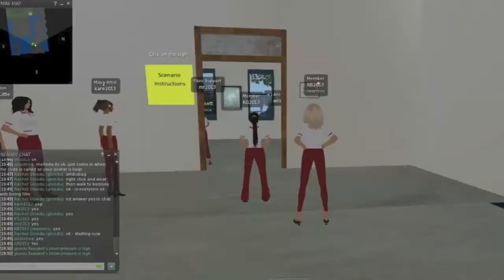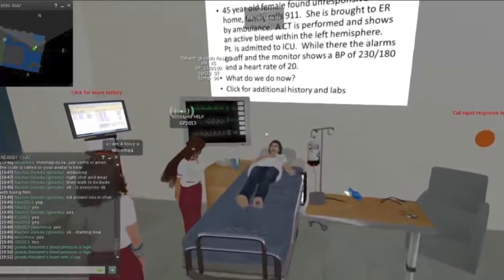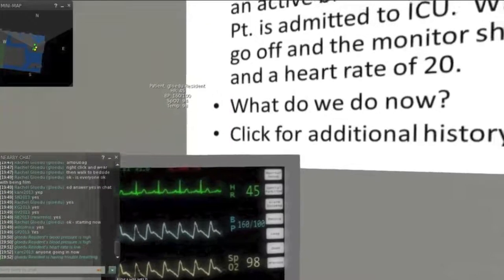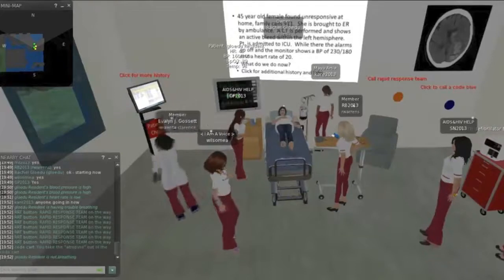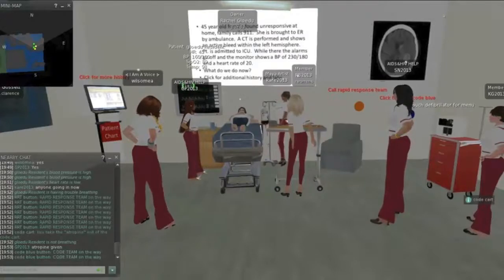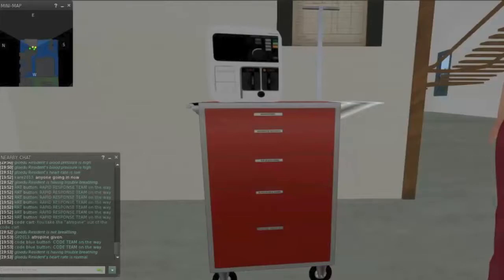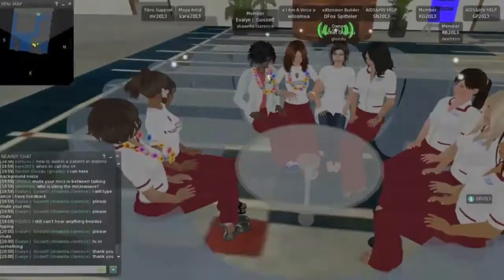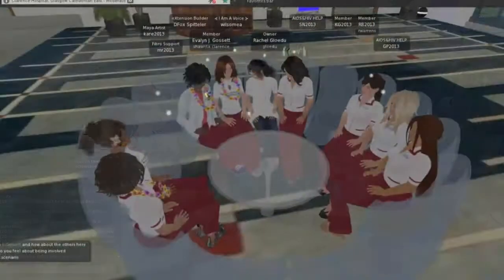Nurse Class short version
The following scenario was created by an S482 Nursing Management student and Dr. Rachel A. Umoren. The scenario addresses the nursing student's response with a CVA patient whose condition has changed.